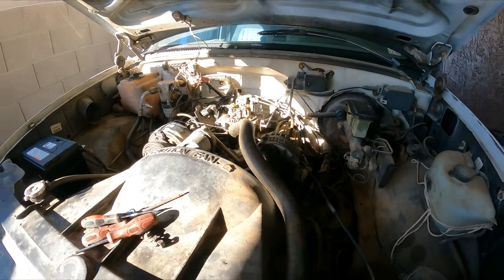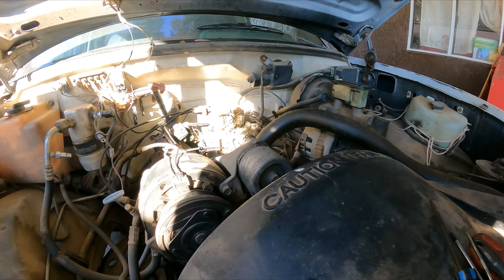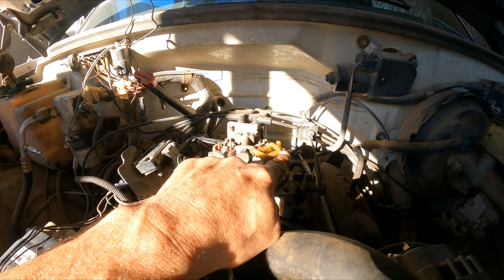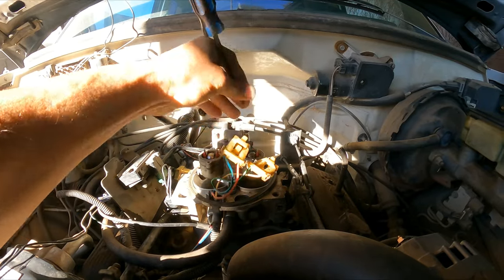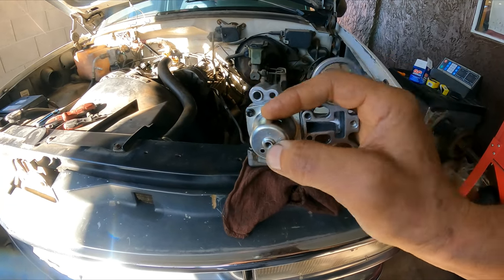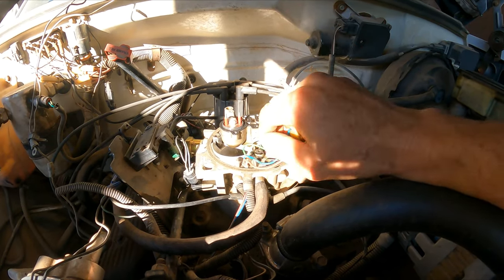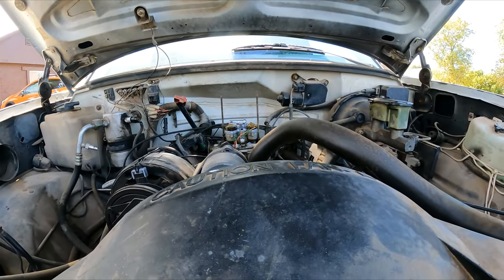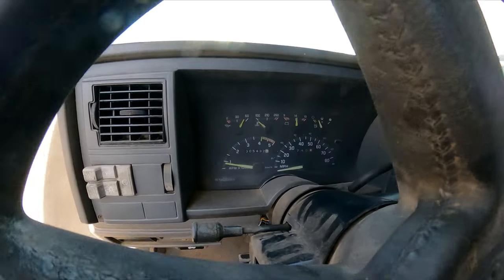1993 Chevy Silverado Poor Idle Problem Solved (EASY)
The part used in this video is a GP Sorensen Fuel Pressure Regulator 88-225 with a 3-year warranty from Autozone. I hope this helps!

Also, the spot weld on the old pressure regulator is from the factory OEM.